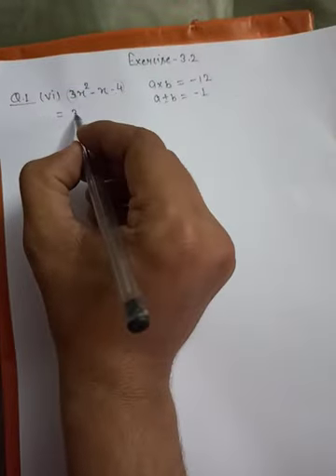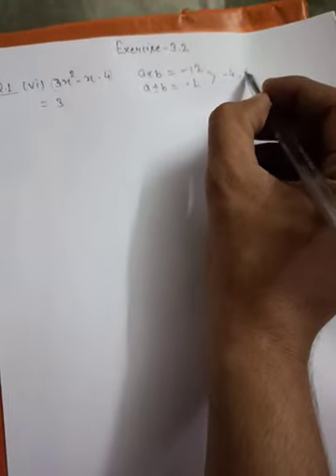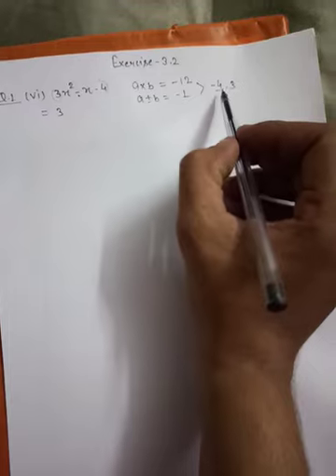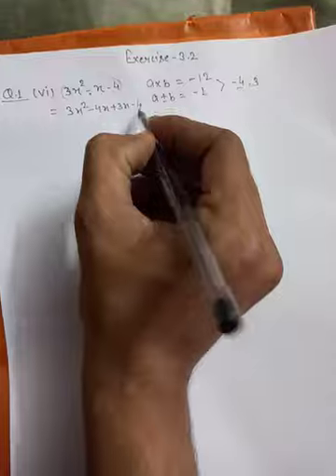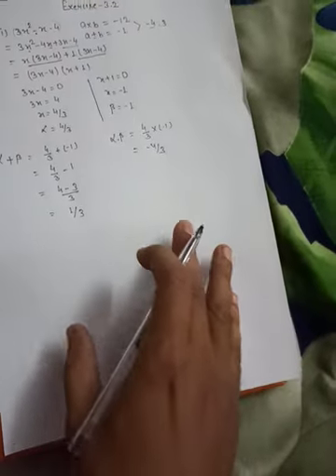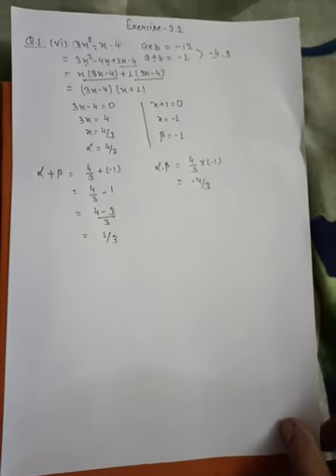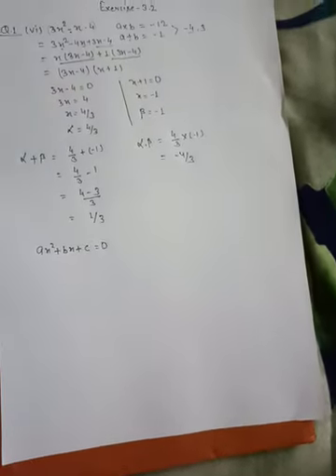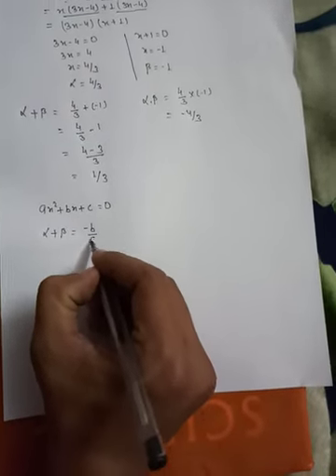Chapter 2 of class 10 polynomial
Verify relationship of zeroes